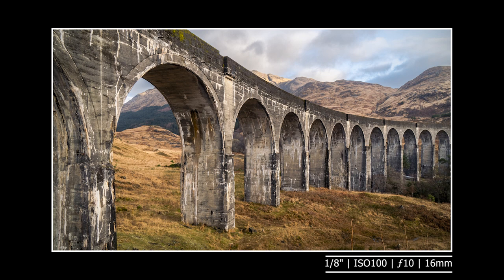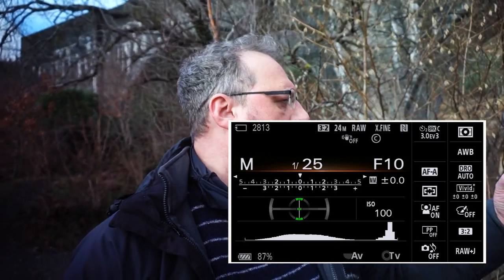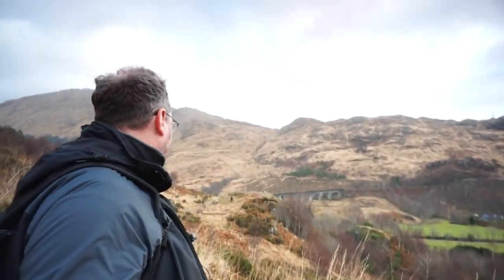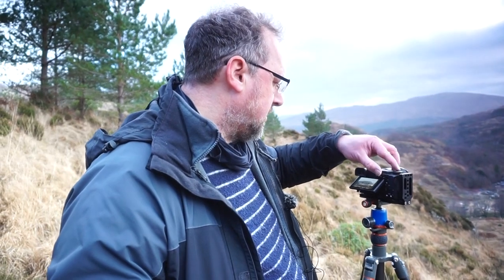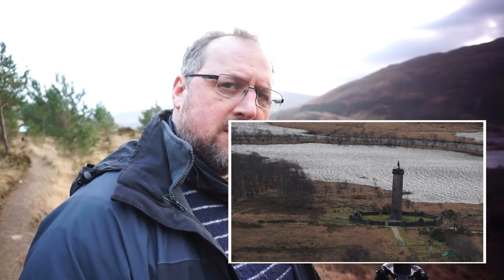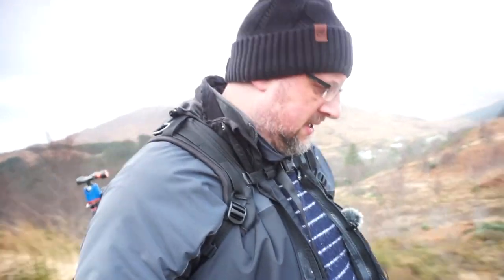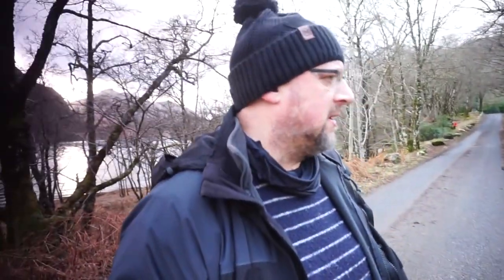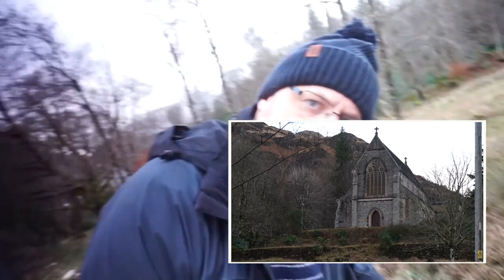Landscape Photography: The Glenfinnan Viaduct Trail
Situated in the Western Scottish Highlands, north of Fort William, The Glenfinnan Viaduct Trail is a short hillside walk between the Glenfinnan Viaduct and Glenfinnan Station, returning via Glenfinnan village. In addition to the famous Harry Potter viaduct, it commands spectacular views across Loch Sheil. I took a walk along the trail to see what I could photograph.

𝐂𝐚𝐦𝐞𝐫𝐚 𝐆𝐞𝐚𝐫
Sony A6400 Camera
Sony A5000 Camera for vlogging

Sony SELP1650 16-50mm E Mount Lens (normally attached to the A5000)

3 Legged Thing Punks Billy Tripod
3 Legged Thing Punks Patti Tripod for vlogging

Sony ICD-PX370 Digital Recorder
RØDE Lavalier GO microphone with makeshift dead hamster windshield

A link to my book, "West Lothian: 40 Favourite Walks"

My new book "The Ochils: 40 Favourite Walks" is now available for pre-order on Amazon